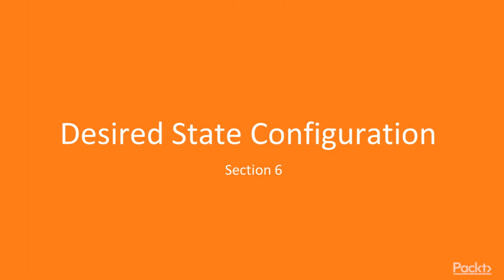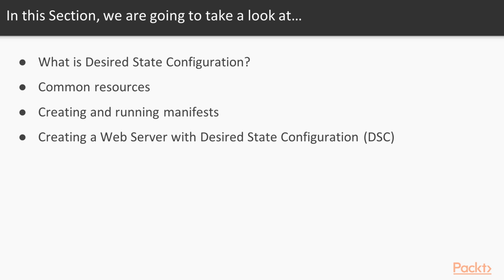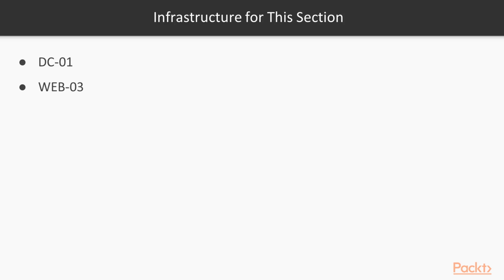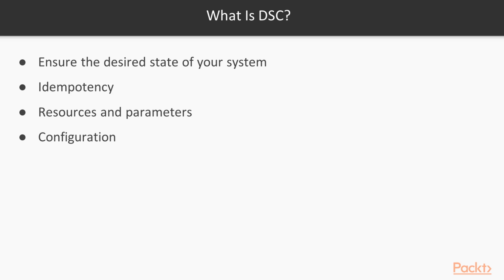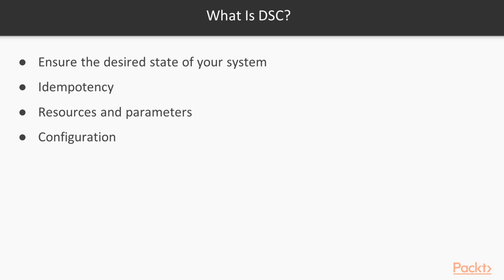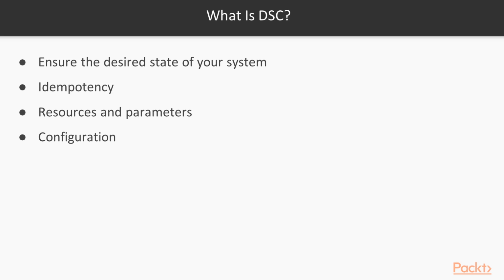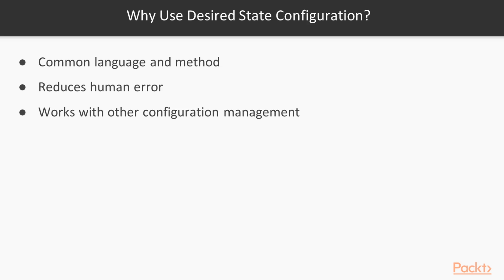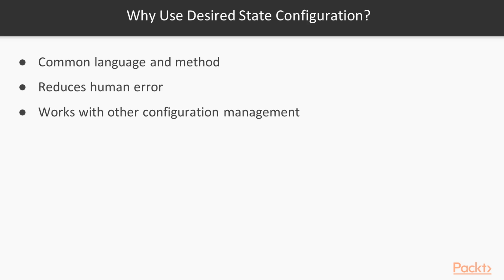Delve into Windows Server 2016 Administration: About DSC|packtpub.com